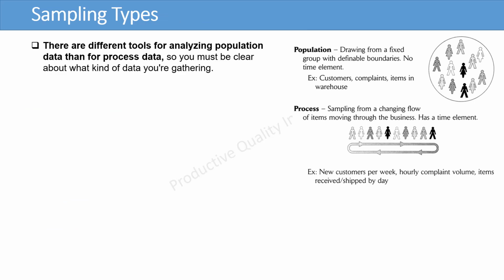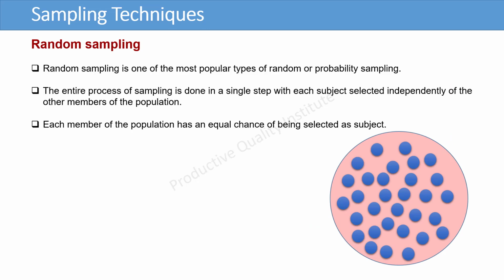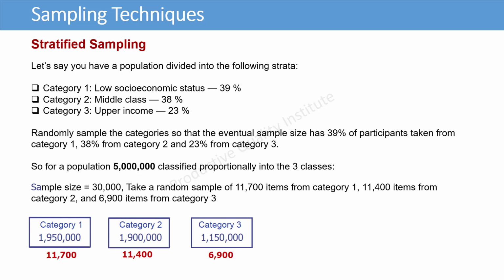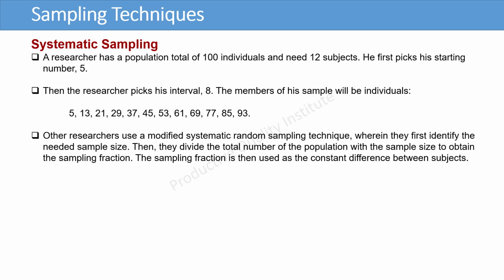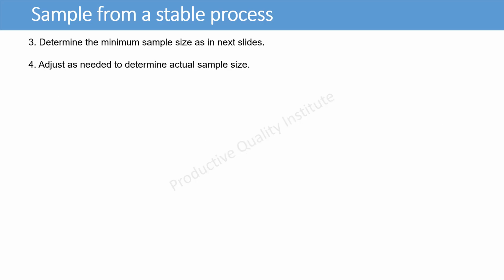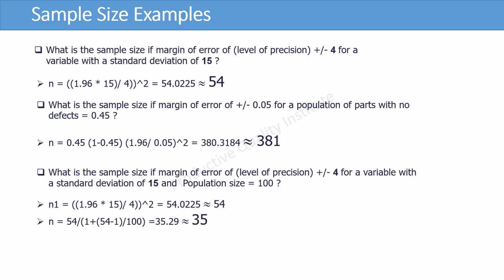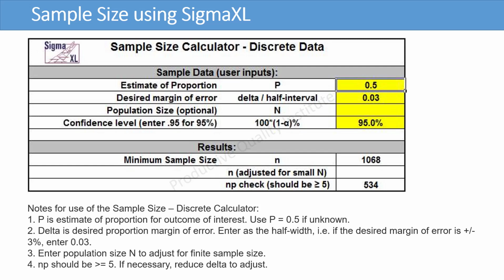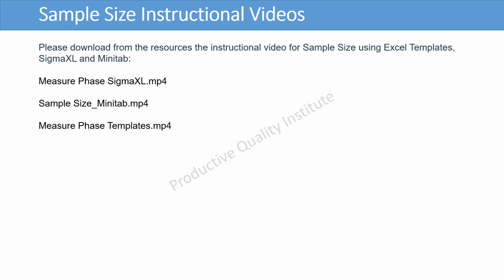Lean Six Sigma Black Belt for Manufacturing Industry Professionals - Measure Phase Part2